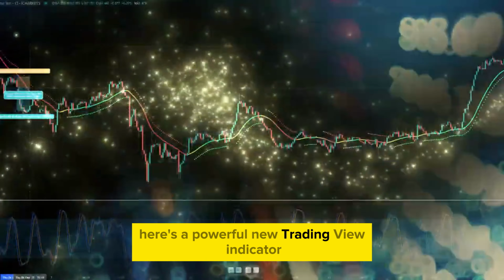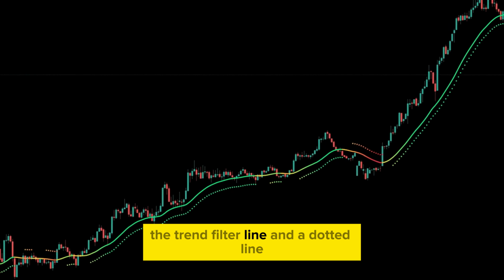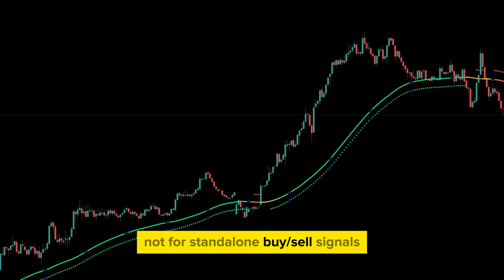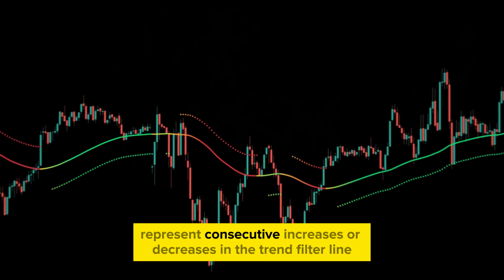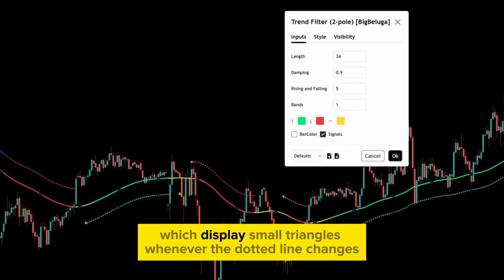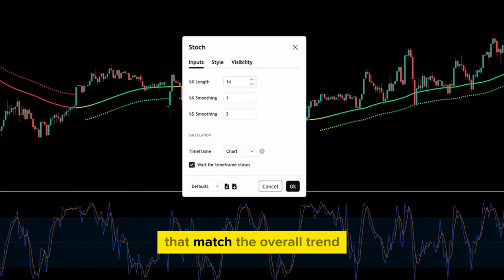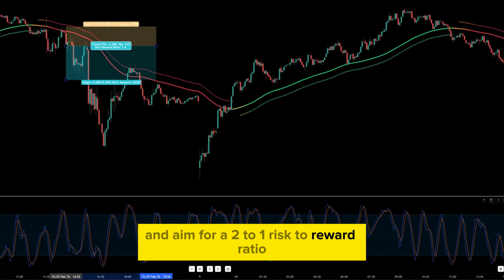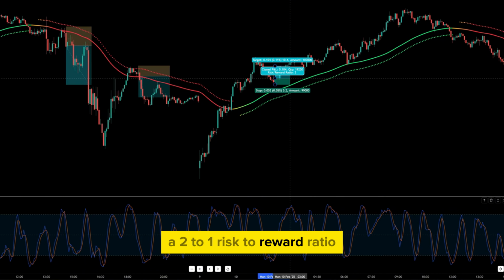Big Beluga's Trend Filter + Stochastic: 2:1 Risk-Reward Forex & Crypto Strategy (Step-By-Step!) 📈🚨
VIDEO DETAILS 🔥Big Beluga's Trend Filter + Stochastic: 2:1 Risk-Reward Forex & Crypto Strategy (Step-By-Step!) -  Stop Guessing Trends! big Beluga’s TradingView Hack for 90% Accuracy Entries 🔥

In this video, I’ll show you how to combine big Beluga’s Trend Filter Indicator with the Stochastic Oscillator to nail high-probability entries in Forex, Crypto, and Stocks. Get my exact settings (length 34 + stochastic filters) and a step-by-step strategy with 2:1 risk-reward ratios—even if you’re a beginner.

📊 What You’ll Learn:
✅ Strategy 1: Spot trend reversals using the color-changing Trend Filter (green = buy, red = sell).
✅ Strategy 2: Use stochastic crossovers (above 80 = short, below 20 = long) to filter entries.
✅ Best Settings: Length 34 for smooth trends + dynamic dotted lines for support/resistance.
✅ Real-Time Examples: Watch me trade Forex and Crypto with stop-loss rules and profit targets.

🔑 Key Features:

Reduces False Signals: Dotted lines act as dynamic support/resistance.

Works on All Timeframes: Scalp M5 or swing trade Daily charts.

⏱️ Timestamps:
00:00 - Why Most Traders Fail (No Trend Filter!)
01:00 - big Beluga’s Indicator Setup (Length 34 Secret)
01:20 - Stochastic Oscillator Hack for Entries (Crypto Example)
01:35 - 2:1 Risk-Reward Rule (Stop-Loss & Take-Profit Guide)
01:50 - Live Forex Trade: Short Setup with 80% Accuracy
02:05 - Q&A: Adjust Settings for Bitcoin, ETH, and Stocks

💬 FAQs (Answered in Video):
❓ “Does this work on volatile cryptos?” → YES!
❓ “How to avoid whipsaws?” → Use the dotted line + stochastic combo
❓ “Where’s the FREE funded account link?” → Below! 👇